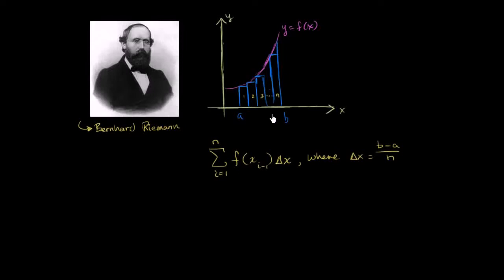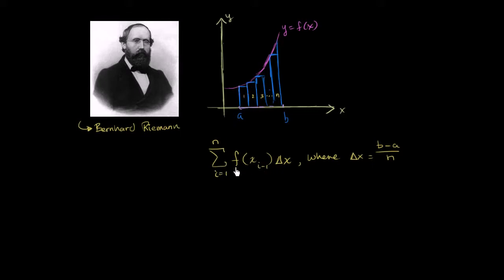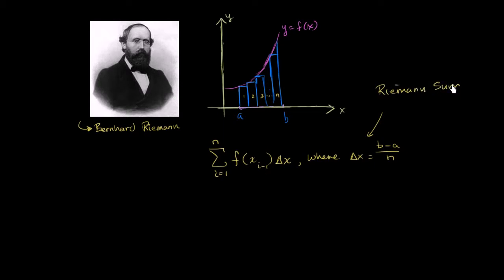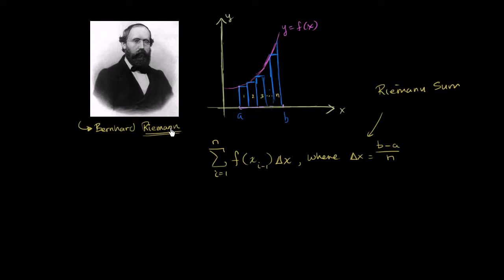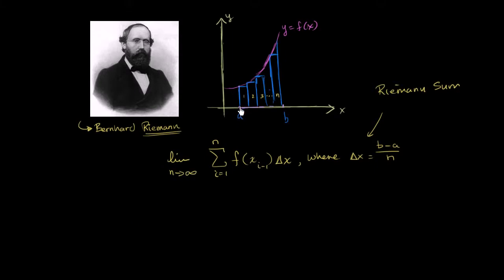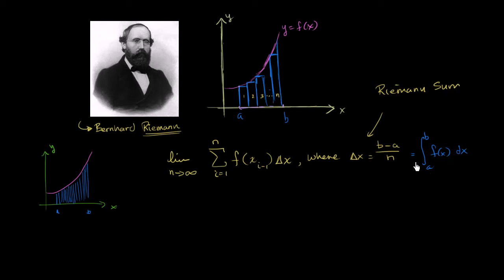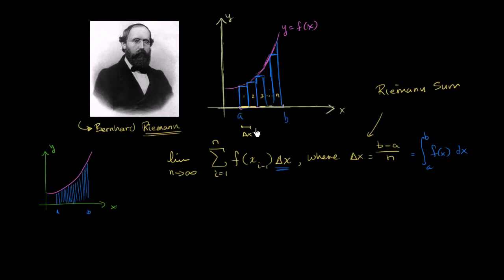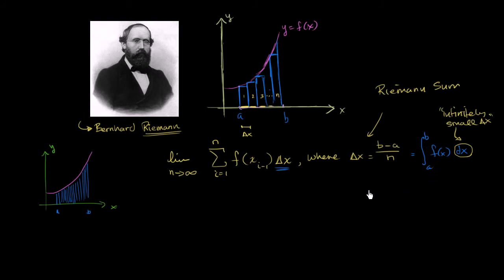Math Class - Riemann sums and integrals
Riemann sums and integrals | Riemann sums and definite ...

Khan Academy is a nonprofit with the mission of providing a free, world-class ... math/calculus/integral-calculus ... riemann sum is an integral of ...
Riemann sums - Khan Academy

Learn for free about math, art, computer ... Khan Academy is a nonprofit with the mission of providing a free, world-class education ... Riemann sums ARE integration.
Riemann Sum -- from Wolfram MathWorld

... Deltax_k is called a Riemann sum for a given ... , this limit is known as the Riemann integral of over the ... Join the initiative for modernizing math ...
Riemann Integral -- from Wolfram MathWorld

The Riemann integral is the definite integral ... , Jordan Measure, Proper Integral, Riemann Sum. REFERENCES ... Join the initiative for modernizing math ...

We would like to show you a description here but the site won't allow us.
supplemental notes 21 - Faculty Webs - EICC Student Resources

math 150 supplemental notes 21. riemann sums and the definite integral
Riemann Sums - HMC Calculus Tutorial - Harvey Mudd College

... (x_i^\ast) \Delta x_i$ is called a Riemann Sum. ... This definition of the definite integral still holds if $f(x)$ assumes both positive and negative values ...
Riemann Sums :: squareCircleZ - Intmath

This demonstrates Riemann Sums. squareCircleZ. the IntMath blog ... Most of the time in math class we use integration to find the areas under curves.
Riemann Sums, Simpson's Rule - UCLA Department of ...

... display various graphs that arise in the numerical evaluation of integrals, and evaluate the associated sums. ... riemann sum are ... of the Riemann screen, and ...
Riemann integral - Encyclopedia of Mathematics

A generalization of the concept of a Cauchy integral to a certain class of ... If the Riemann sums have ... The limit is known as the definite Riemann integral ...